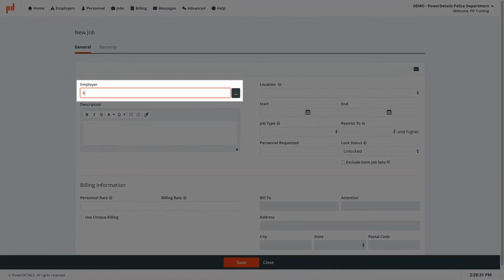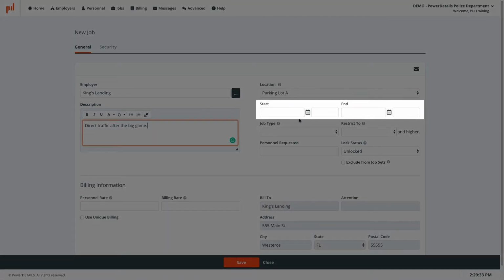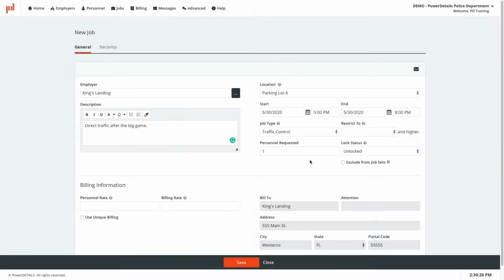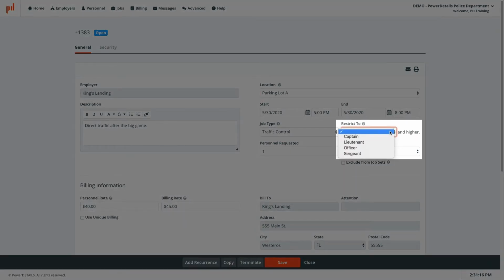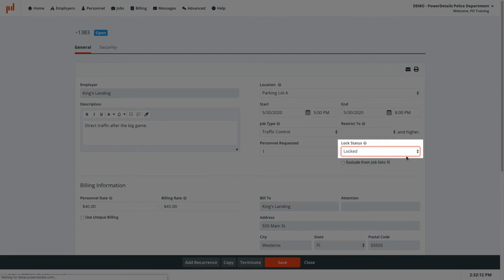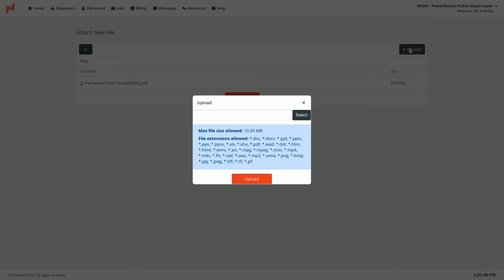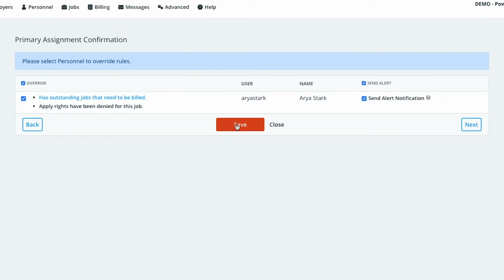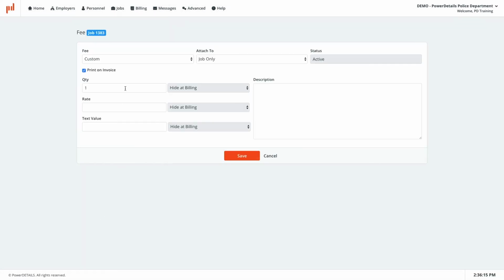Creating Jobs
How to create/post jobs as an administrator or personnel administrator so that personnel can apply. Explore different ways of creating job eligibility requirements, attaching files, or fees to a job.